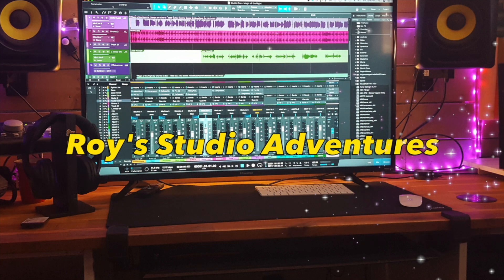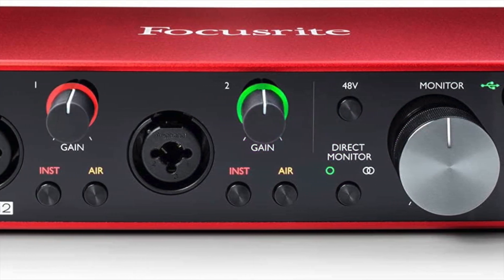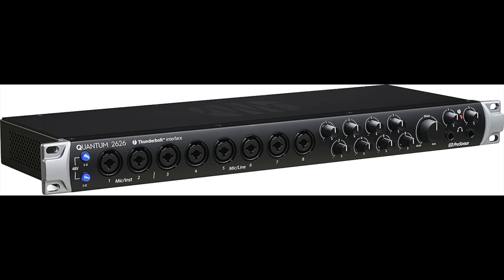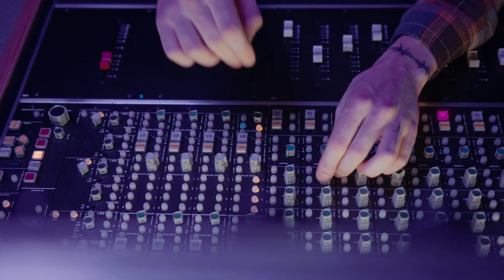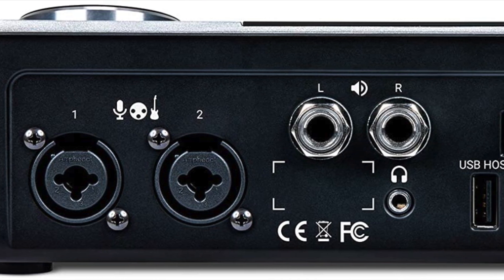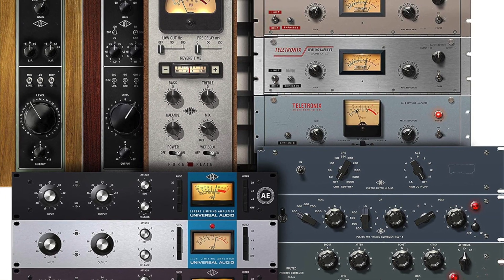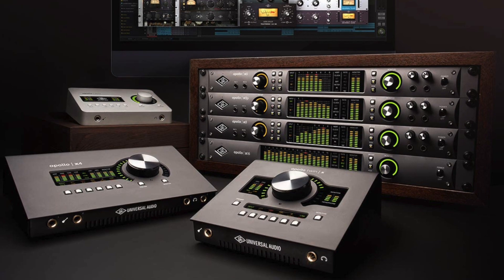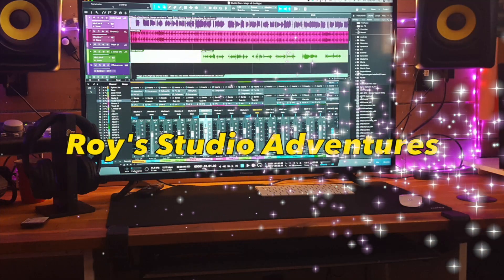Top 6 audio interface for 2022🔊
The top 6 audio interfaces for 2022. What is an interface and why you might need one